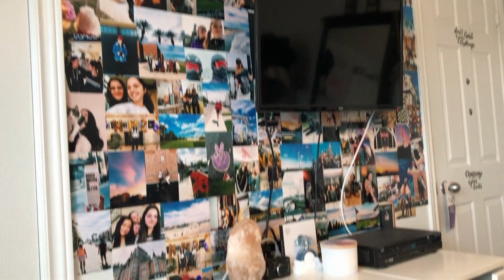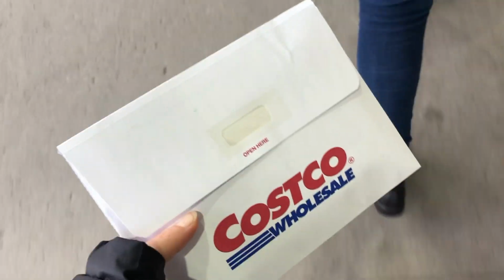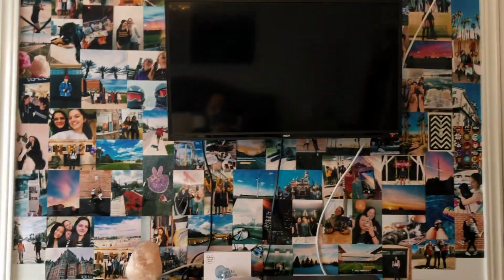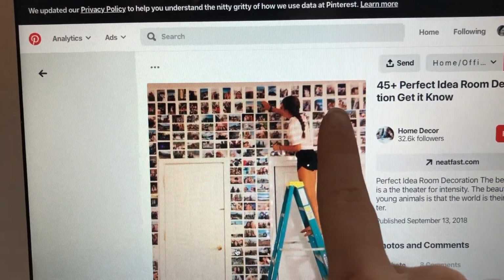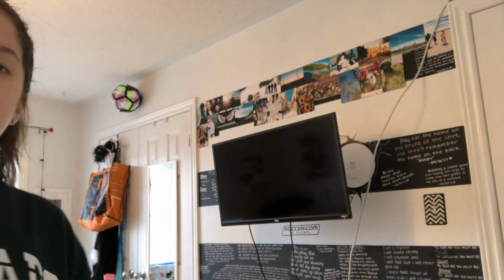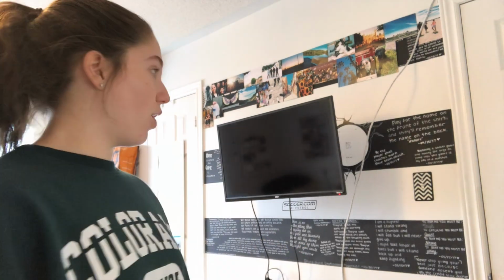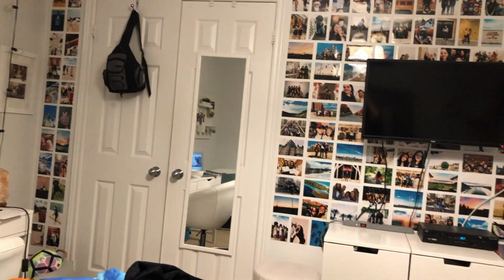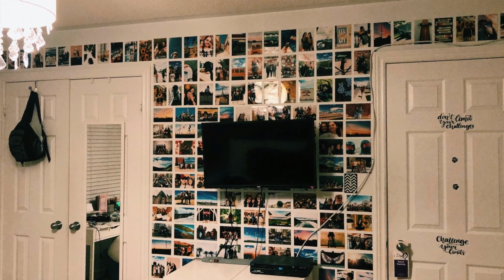My 5 HOUR Photo Wall Transformation !!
hey guys !! in today's new video i am showing you my photo wall transformation ! i decided it was time to update the photos on my wall and give it a new look !

O U T R O M U S I C : "Shine On Top", Surfaces